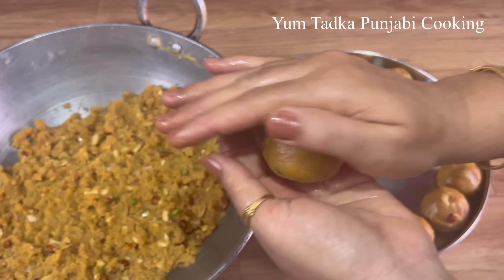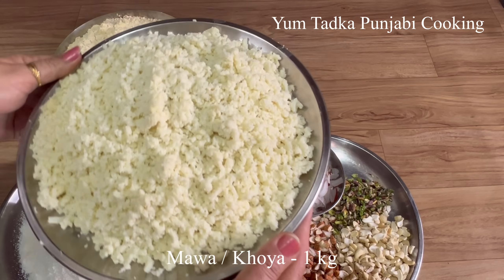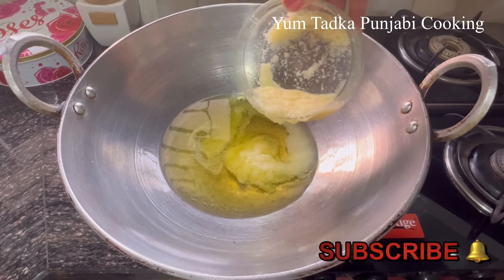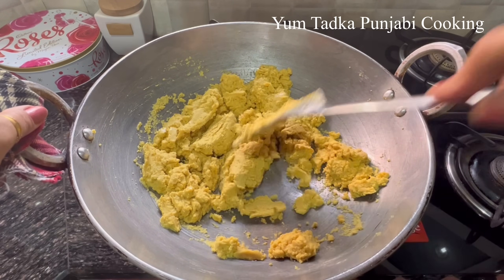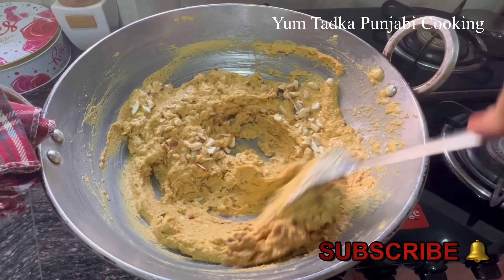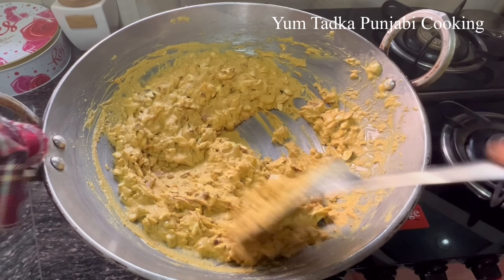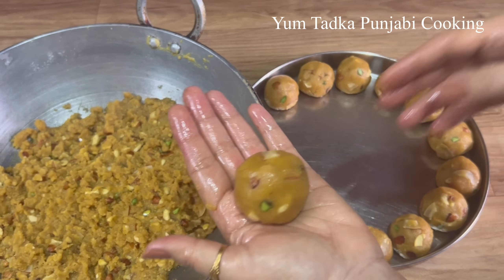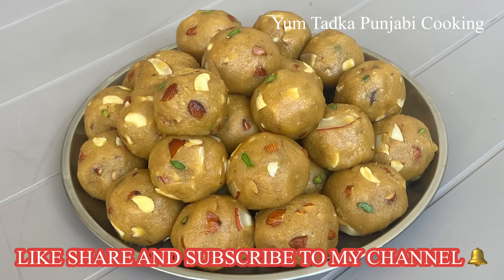ਇਸ ਦੀਵਾਲੀ ਤੇ ਬਣਾਓ ਖੋਏ ਦੀਆਂ ਪਿੰਨੀਆਂ ਬੇਸਣ ਵਾਲੀਆਂ❤️बेसन के लड्डू बनाओ मावा डालके| Besan Ke Ladoo Recipe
Ingredients:
Geam Flour-500 gm
Khoya-1 kg
Powder Sugar-450 gm
Clarified Butter-400 gm
Almonds, Cashews, Pistachios, Dry Coconut- chopped

diwali special mithai
besan ki pinni
besan ki pinni kaise banti hai
besan ki pinni kaise banaen
besan ki pinni punjabi style
besan ki pinni kaise banate hain
besan ki pinni banane ka tarika
besan ki pinni ki recipe
besan ki pinniyan
besan ki pinniyan kaise banaen
besan ki pinni kaise banai jaati hai
besan ke laddu
besan ke laddu kaise banate hain
besan ke laddu kaise banaen
besan ke laddu ki recipe
besan ke laddu kaise banta hai
besan ke laddu yum tadka punjabi cooking
besan ke laddu ghar per kaise banaen
besan ke ladoo
besan ke ladoo easy recipe
besan ke ladoo by yum tadka punjabi cooking
besan ke ladoo simple recipe
besan ke ladoo punjabi recipe
besan ke ladoo yum tadka punjabi cooking
mawa pinni recipe
mawa ki pinni kaise banti hai
khoye besan pinni recipe
khoya pinni
khoya pinni recipe
khoya pinni recipe by yum tadka punjabi cooking
khoya pinni with milk powder
khoya pinni recipe in punjabi
besan khoya pinni
alsi khoya pinni
khoya suji pinni recipe
rice khoya pinni recipe
punjabi style khoya pinni recipe
khoya laddu
khoya ladoo
khoya laddu recipe in punjabi
khoya laddu kaise banate hain
khoya ladoo recipe
khoya ladoo
besan khoya ladoo
khoya coconut ladoo
nariyal khoya ladoo recipe in punjabi
khoya atta ladoo
khoya petha laddu
khoya til ladoo recipe
khoya suji ladoo
mawa peda recipe
mawa peda recipe in punjabi
mawa peda kaise banate hain
mawa peda recipe by yum tadka punjabi cooking
mawa peda kaise banaen
punjabi sweet dish recipes
how to make mawa peda at home
how to make mawa peda
how to make mawa peda at home in punjabi
how to make mawa ke pede
how to make khoya ke pede
how to make mawa ka peda
how to make besan ladoo at home
how to make besan ladoo at home in punjabi
how to make pinniyan punjabi style
बेसन के लड्डू
बेसन के लड्डू कैसे बनाते हैं
बेसन के लड्डू कैसे बनाए जाते हैं
बेसन के लड्डू कैसे बनाएं
बेसन के लड्डू की रेसिपी
बेसन के लड्डू घर पर कैसे बनाएं
ਖੋਏ ਦੀਆਂ ਪਿੰਨੀਆਂ ਬਣਾਉਣ ਦਾ ਸਹੀ ਤਰੀਕਾ
yum tadka punjabi cooking
cooking
recipes
food

besan suji ladoo, suji besan ladoo, suji besan
besan laddu, सूजी बेसन के लड्डू की रेसिपी, rava besan laddu, rava laddu, ganesh chaturthi special